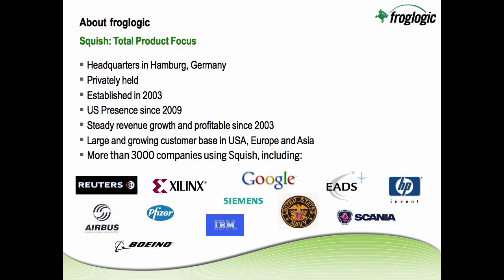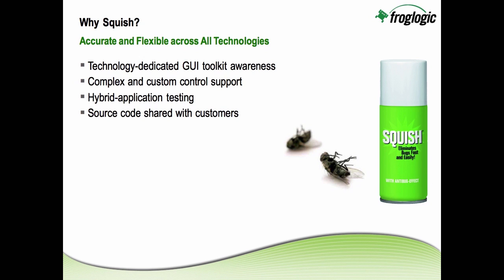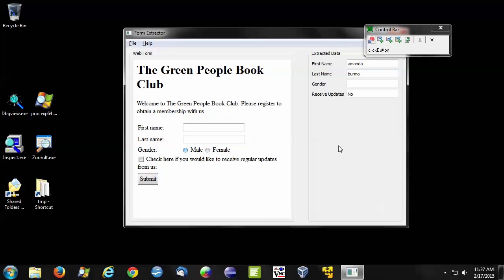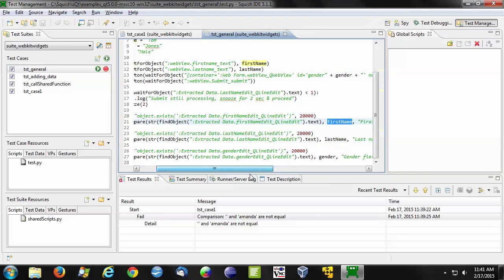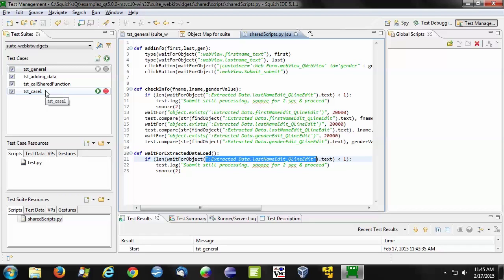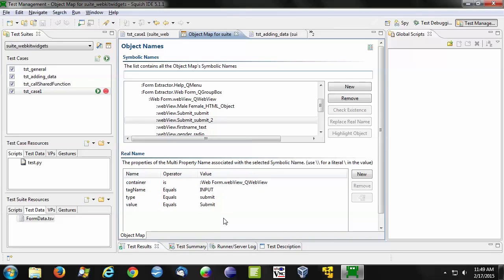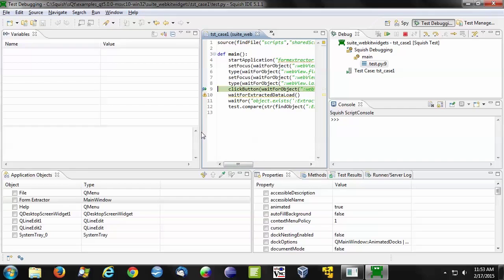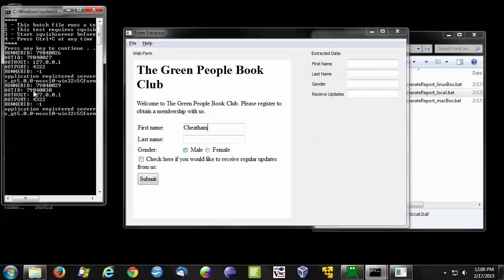Squish for Hybrid Applications Demonstration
This demonstration illustrates automated testing applications made up of more than one technology or toolkit using froglogic's Squish. Test all your applications: Java AWT/SWT, Qt, Qt/E, Web, iOS, Android, Windows .NET, MFC, Native Mac, etc. Squish interacts similarly with each technology: recognizing actual objects, interacting with the objects, taking your testing to new levels, increasing not only your testing coverage, but also your test suite reliability.